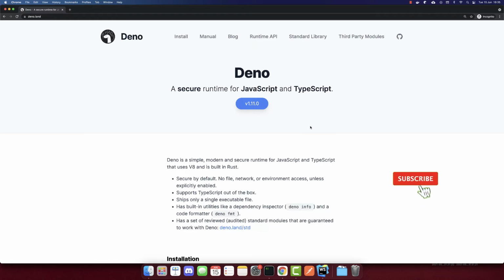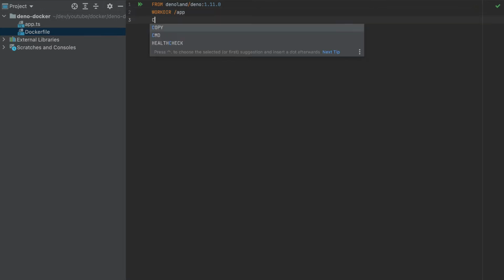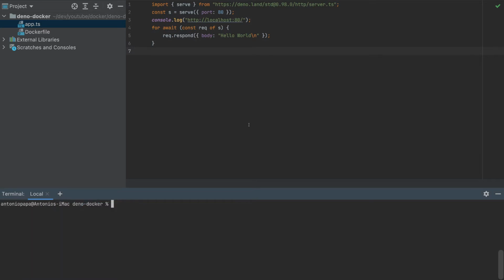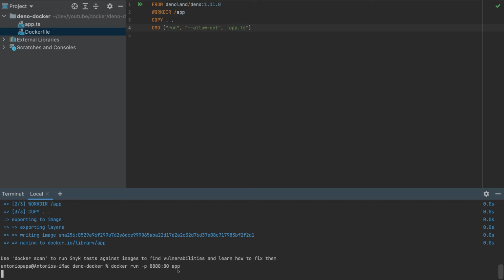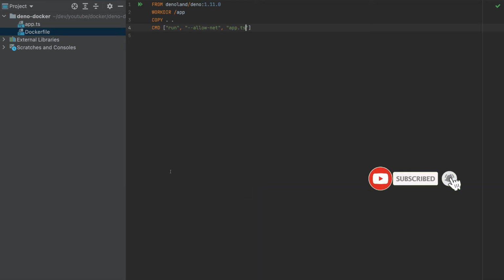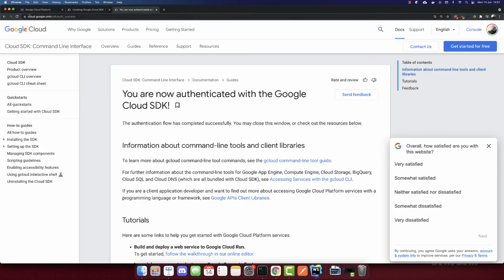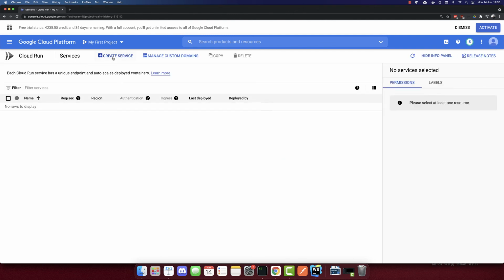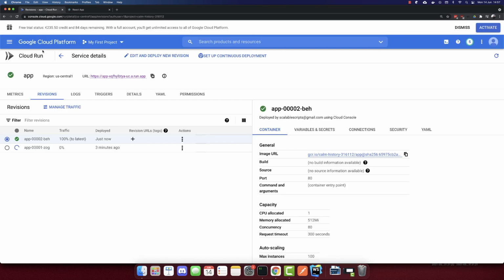Deploy a Serverless Deno App to Google Cloud Run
Learn how to create a production-ready Docker image with Deno. Then we will use that Docker Image to push it to Google Container Registry and we will Host it to Google Cloud Run.